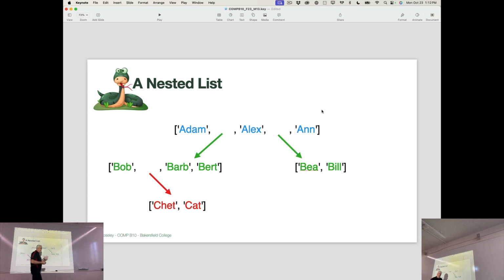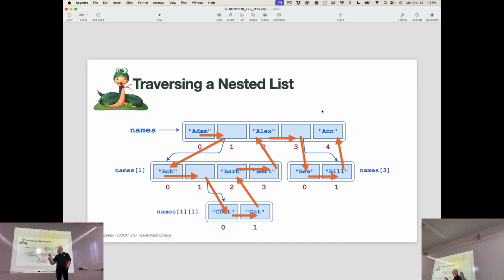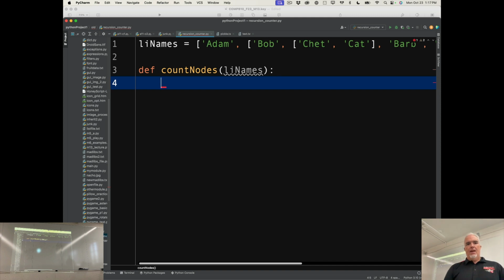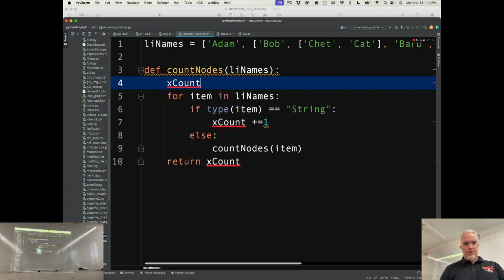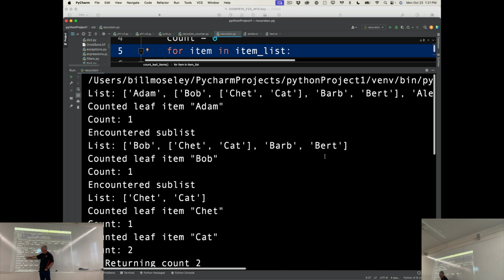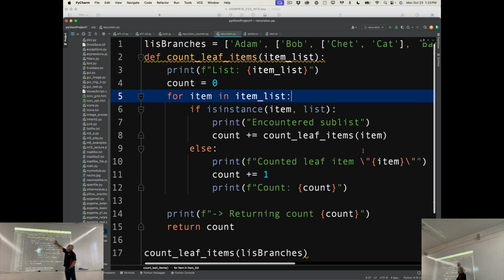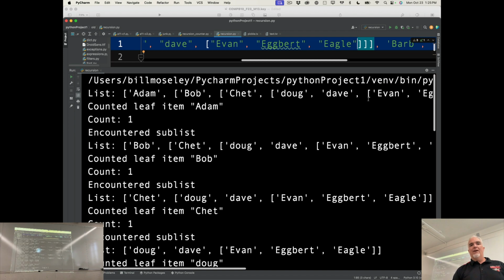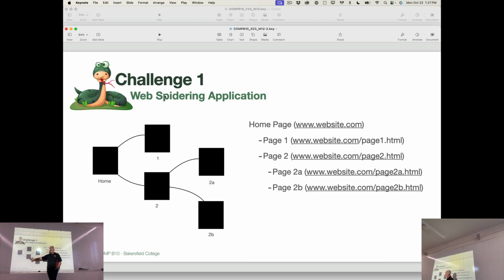Python - Module 13 - Recursion Example (Fall 2023)